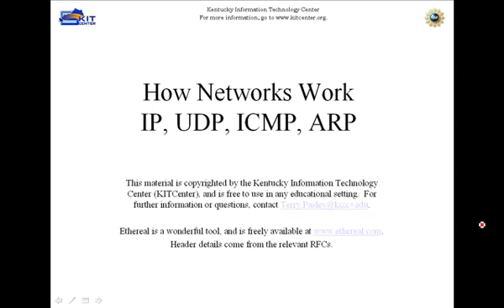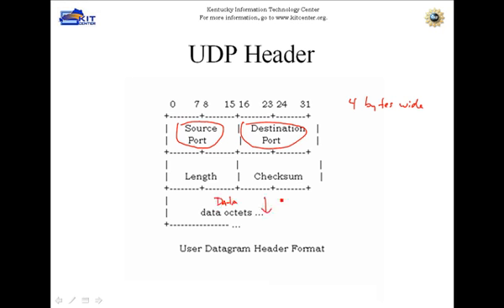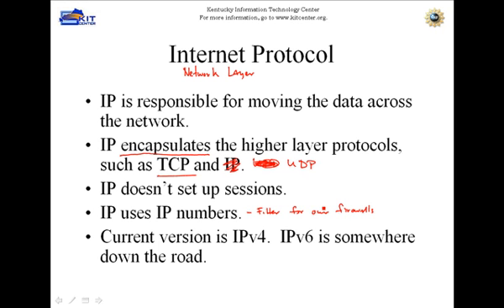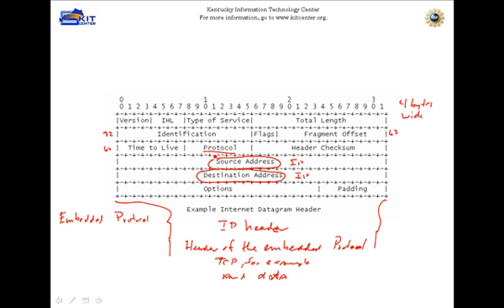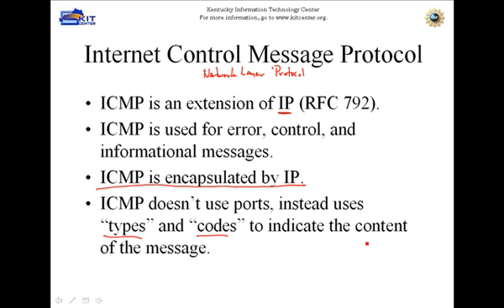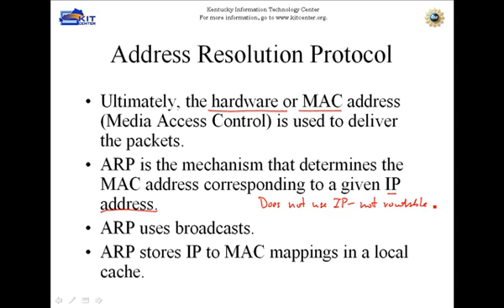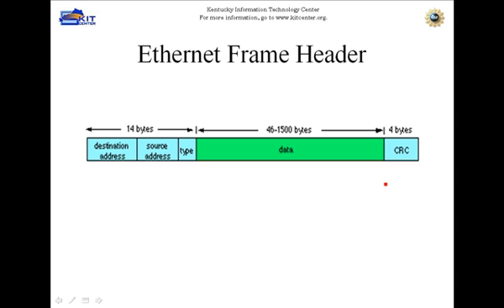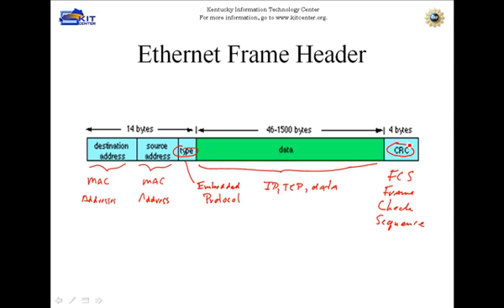How Networks Work IP UDP ICMP